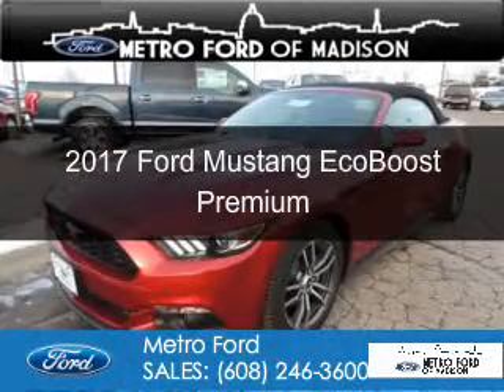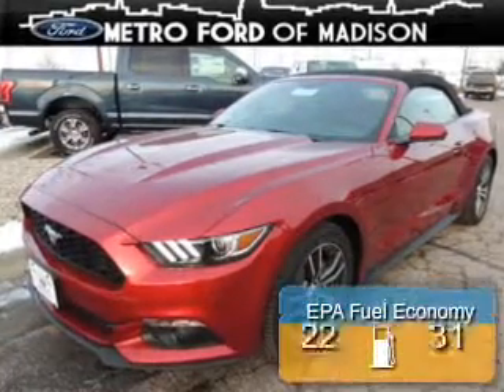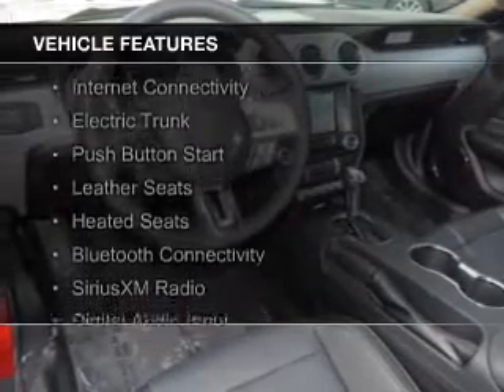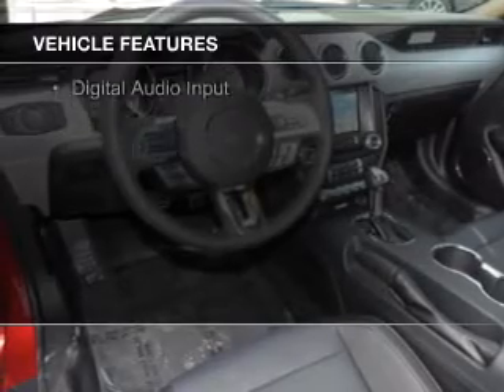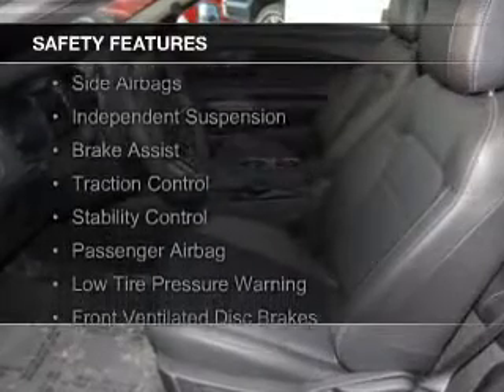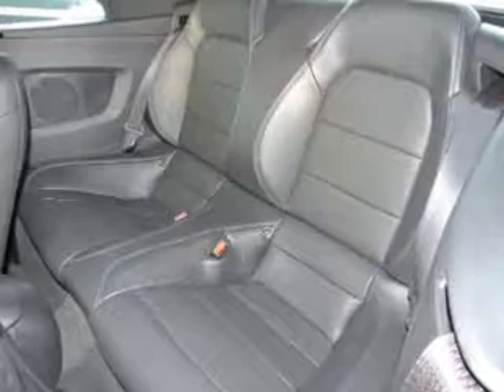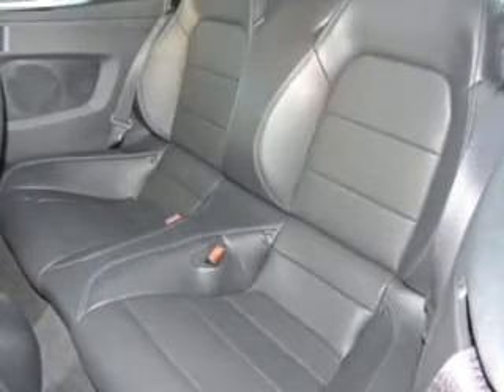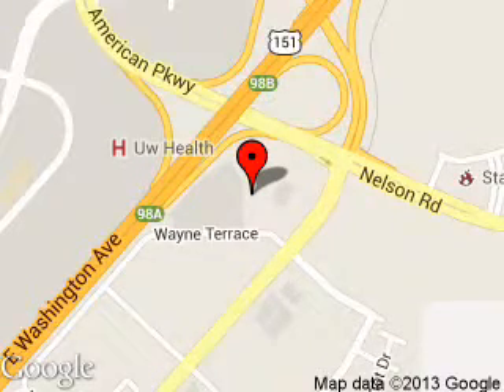2017 Ford Mustang - Madison WI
Phone:
Year: 2017
Make: Ford
Model: Mustang
Trim: EcoBoost Premium
Engine: 2.3 liter inline 4 cylinder 16 valve
Transmission:
Color: Ruby Red Metallic Tinted Clearcoat
Mileage: 207
Address:
5422 Wayne Terrace